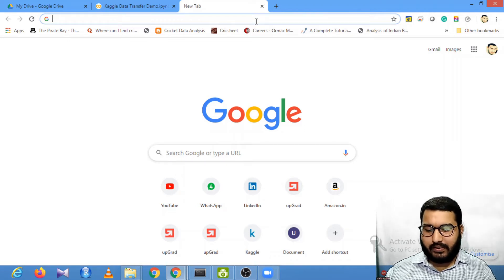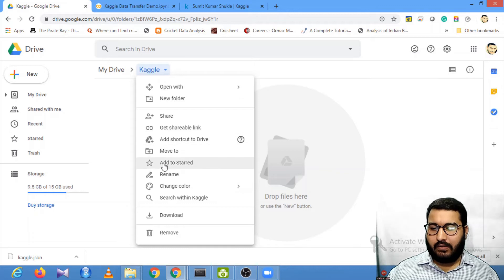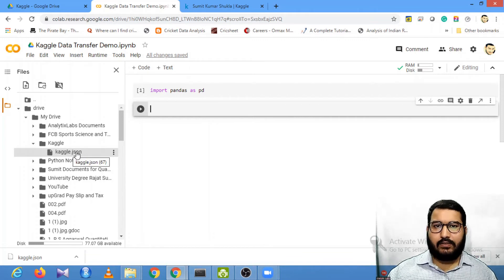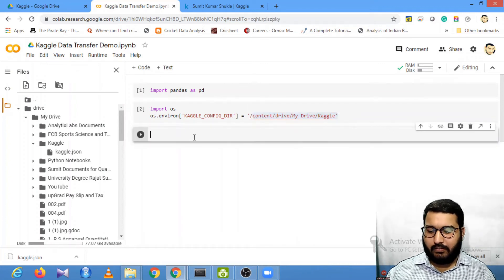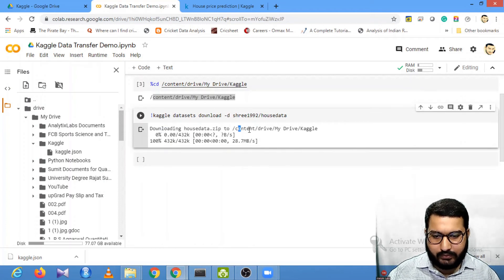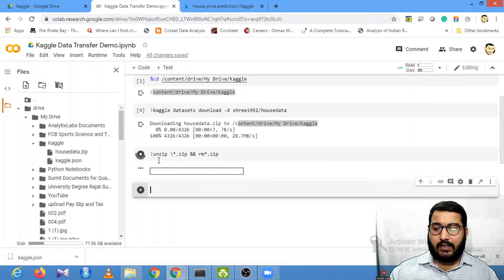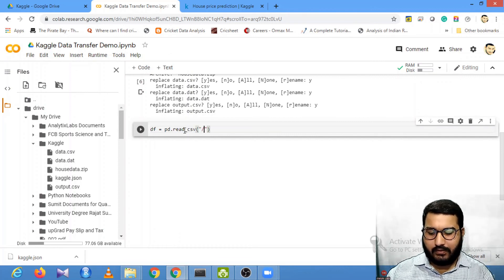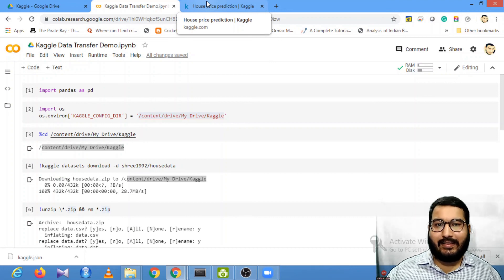How to import Kaggle competition data directly in Google Colab & drive -Part-2 |Session With Sumit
GoogleColab is an amazing platform to work with DataScience and Machine Learning projects. Kaggle, on the other hand, is an amazing platform for those who wanted to learn Machine Learning by doing it. While we perform Machine Learning on the data provided by Kaggle, sometimes it's hard to work with that data in our local system, so solve this problem you can make use of Google Colab. Using Google Colab, you will be able to run all your ML queries using the free RAM and Disk space provided by Google. The Disk space provided by Google is temporary, so it's always a good idea to keep the data into Google Drive and work on Colab using the data from the drive.

This video explains the process of getting the data directly from the Kaggle website to your Google Drive account. Once you have the data into the google drive, you can make use of it for your project.